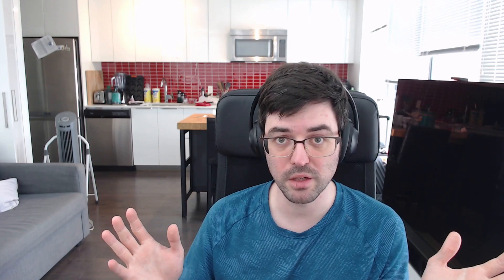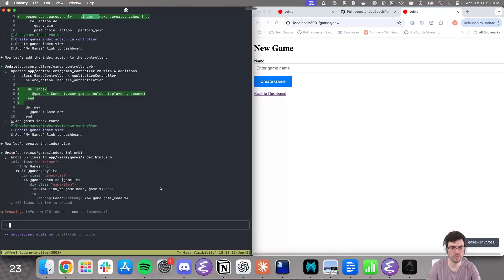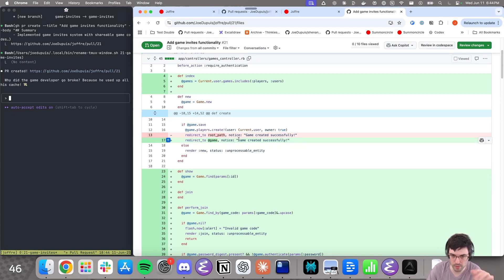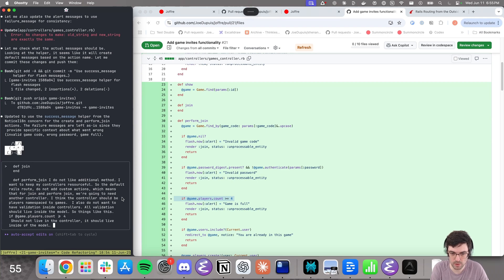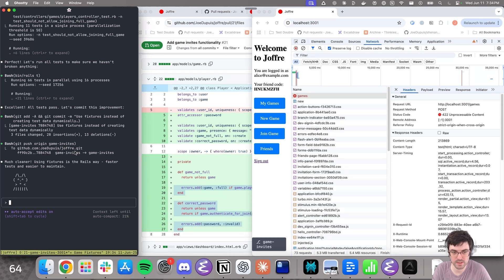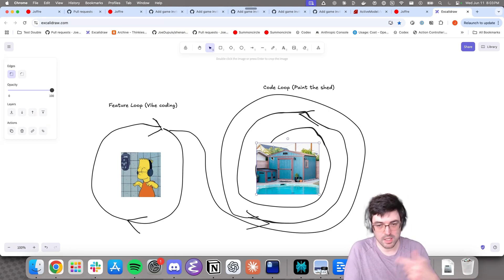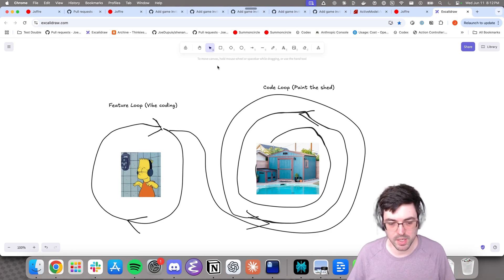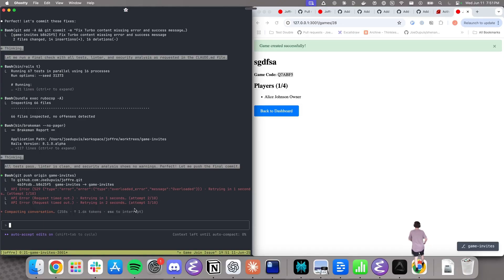You’re holding it wrong! The double loop model for agentic coding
The prescriptive agentic coding prompt approach pigeonholes the model into a path. You're missing out on AI agents' greatest strength—explorability! Joé Dupuis shares his double loop model for agentic coding that allows for flexibility and iteration.

00:00 - Intro
01:05 - First Loop (Vibe coding)
04:21 - Second loop (Code review)
09:44 - Code complete!
10:19 - Recap / TED talk